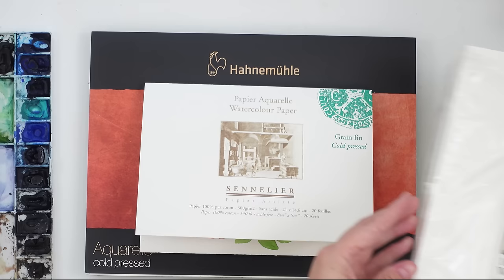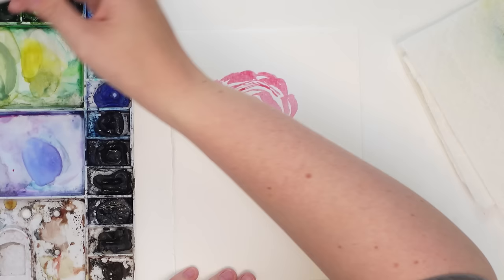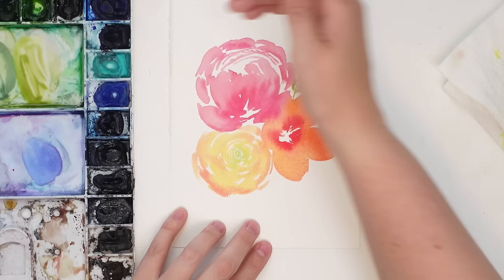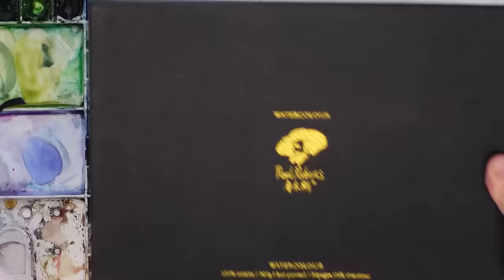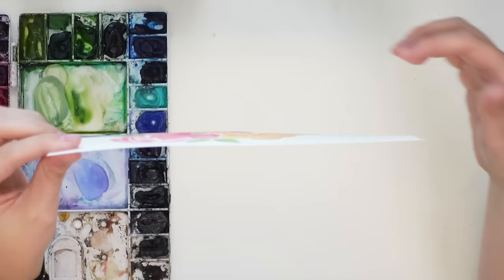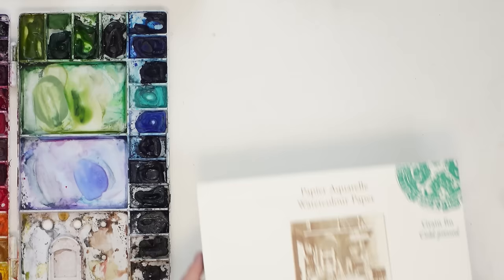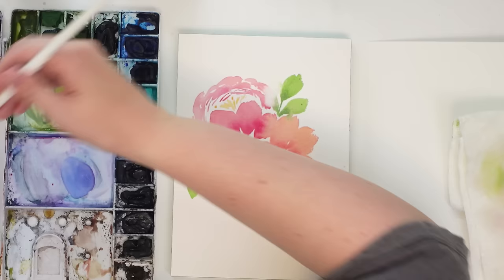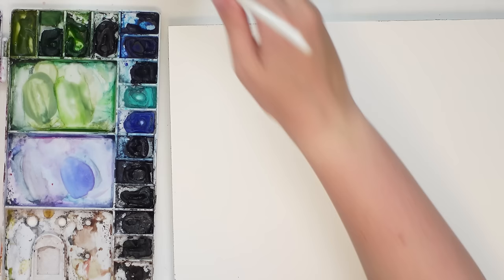I Think I've Found The BEST 100% Cotton Watercolour Paper, EVER!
Hahnemule Watercolour Paper: CANADA USA

Sennelier Watercolour paper - CANADA

BEE Watercolour paper: CANADA USA